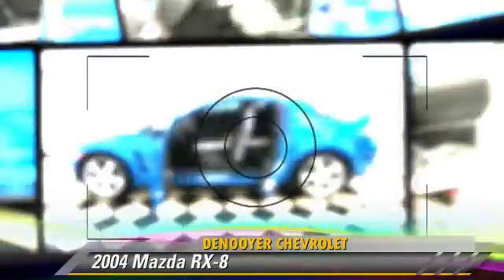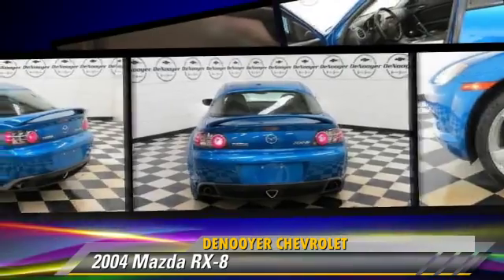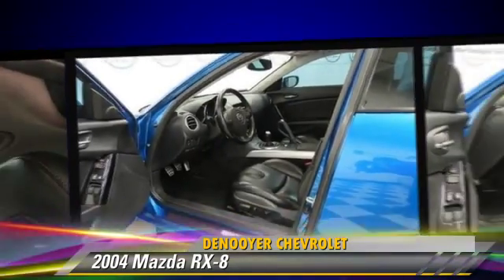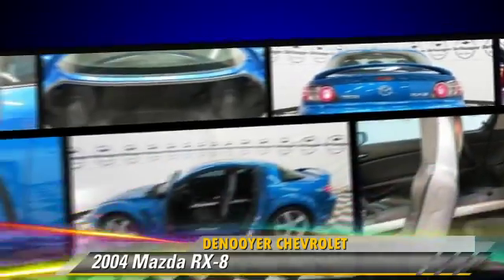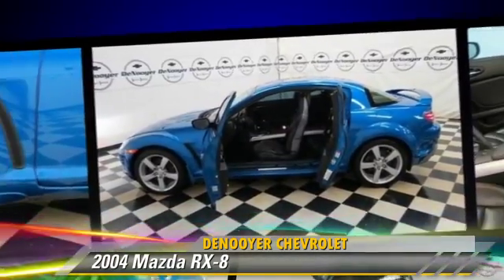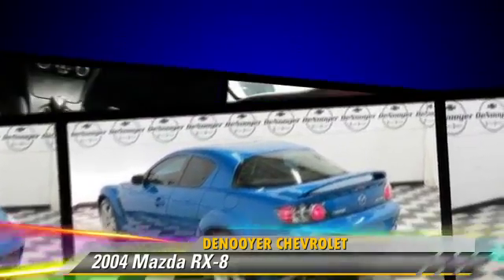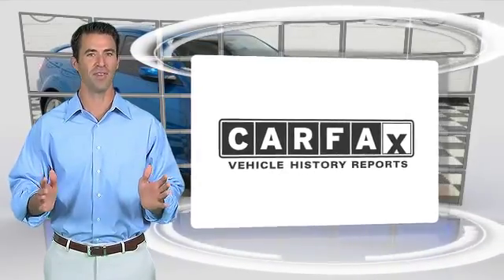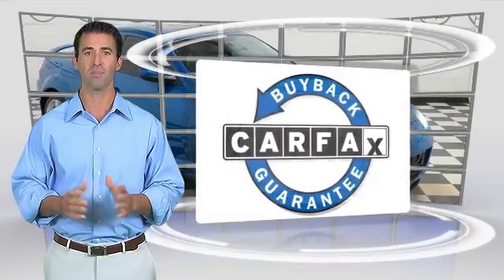DeNooyer Chevrolet, Used Albany NY NY 12205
DeNooyer Chevrolet

[DFIN:3:2877422:I:3075:E5DF7ABC:7f86d1da5280e6652d0a95c7a8c8f0d7]